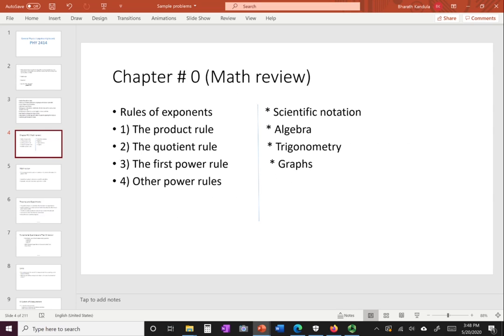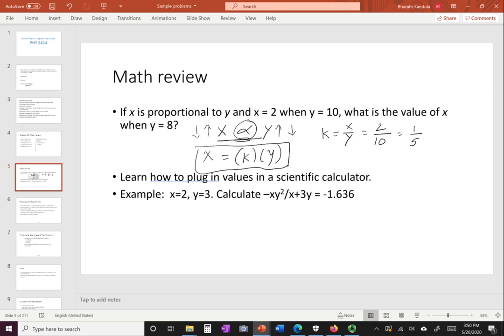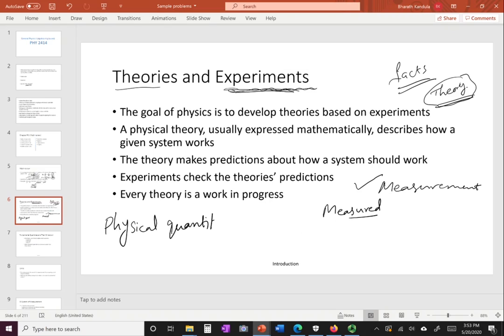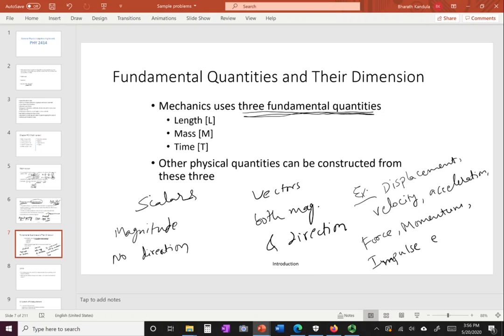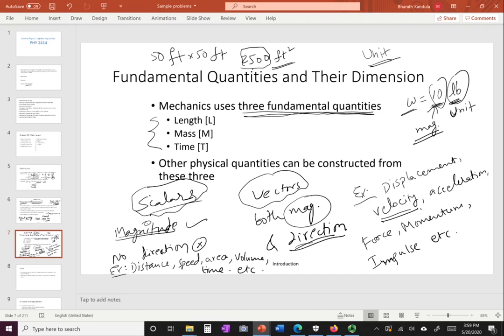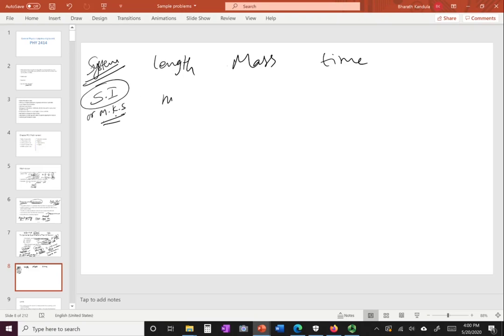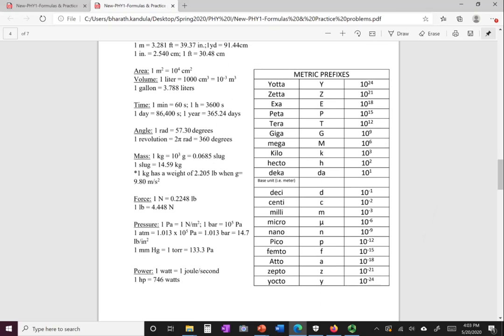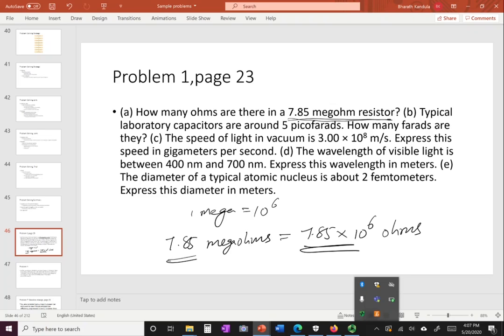General Physics 1-Mechanics video 1 chapter #1 | Models,Measurement, and Vectors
Video-1| General Physics I videos (Mechanics)- Units, unit conversions, significant figures, Vector components, and vector addition